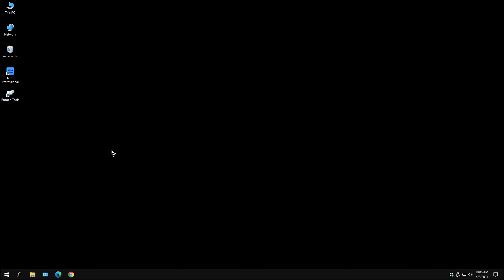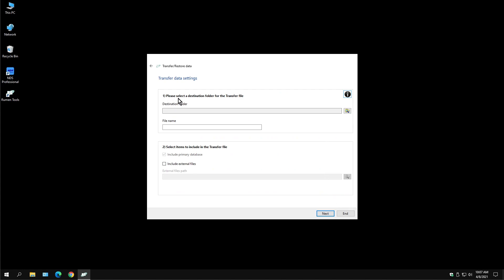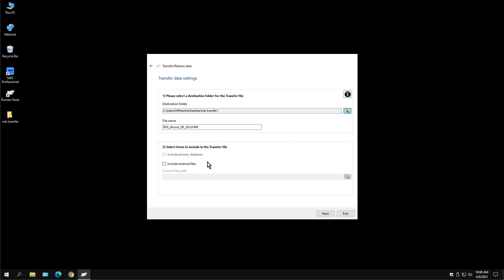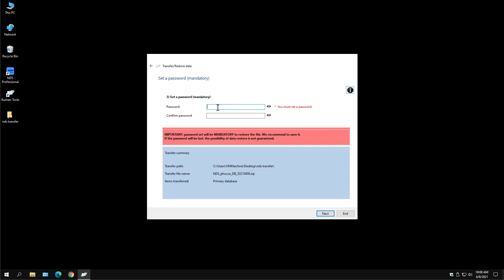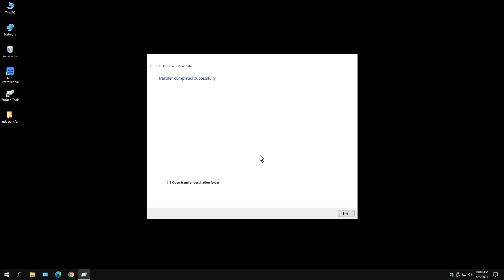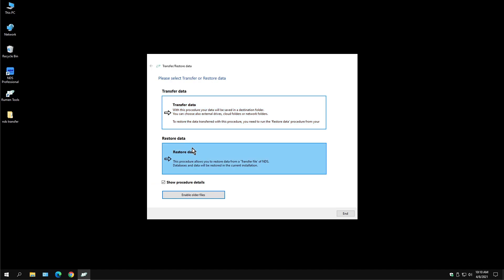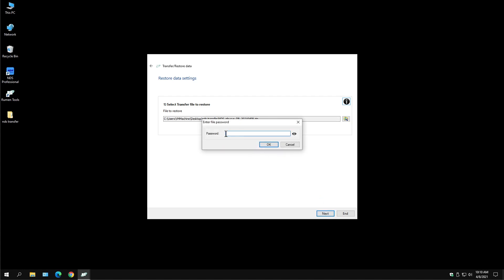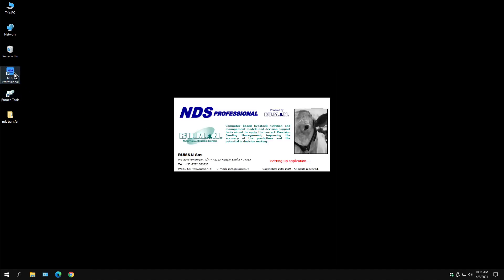Transferring NDS database from OLD computer to NEW computer.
This is quick and simple tutorial on transferring NDS Professional database from the old computer to new computer.